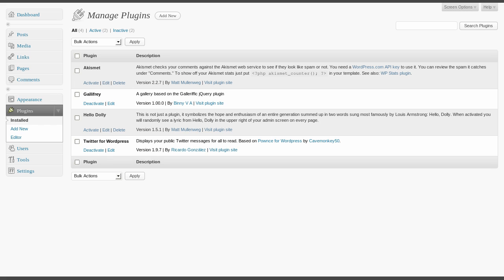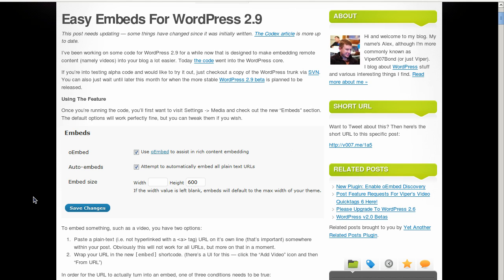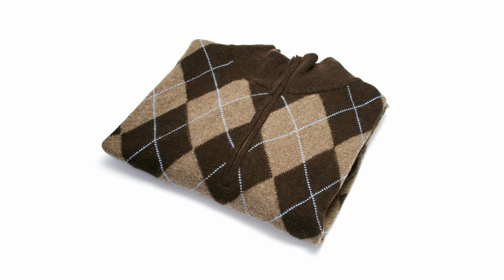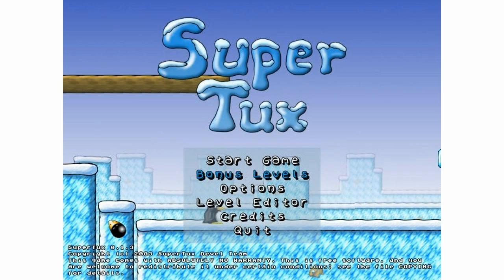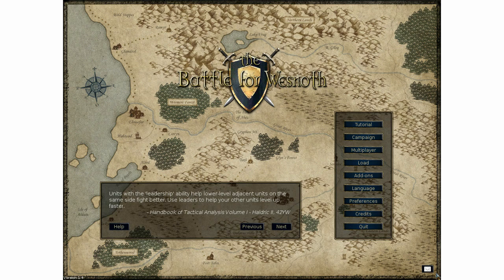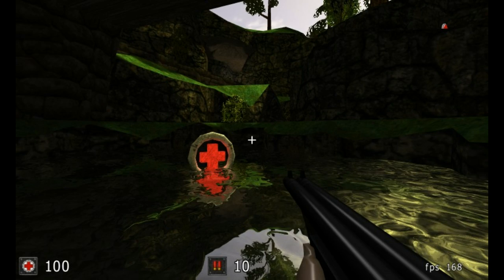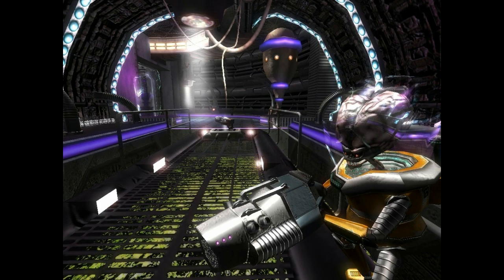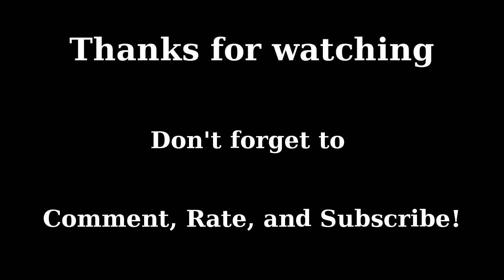This Week In Linux #1 - Ubuntu 10.04, Wordpress 2.9, X.org Multitouch, VLMC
Wow, I finally finished recording / editing episode 1 of This Week In Linux!